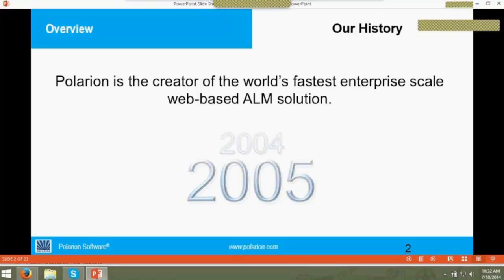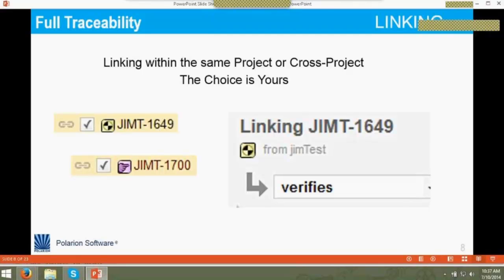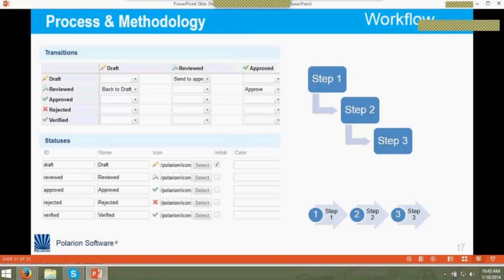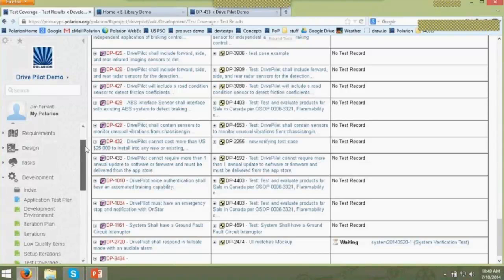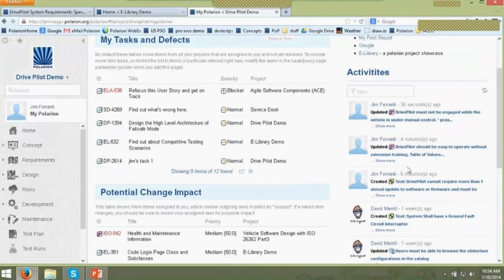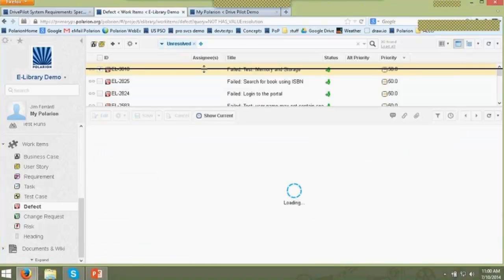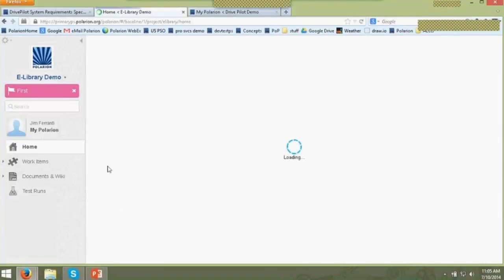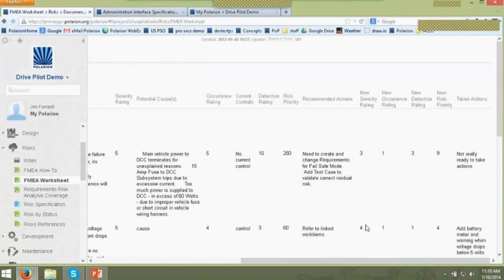Everything You Need to Know br for Discovering a unified ALM solution On demand webinar Polarion